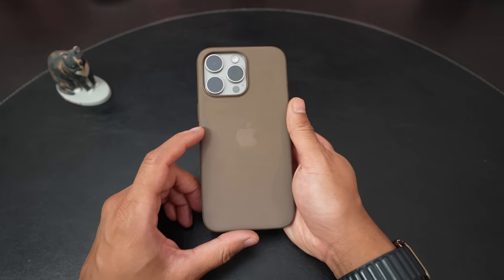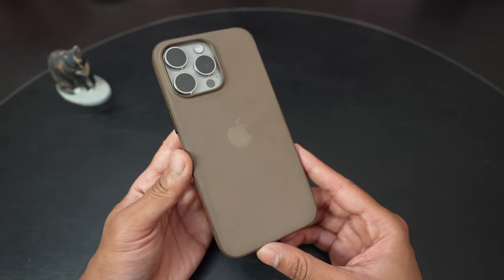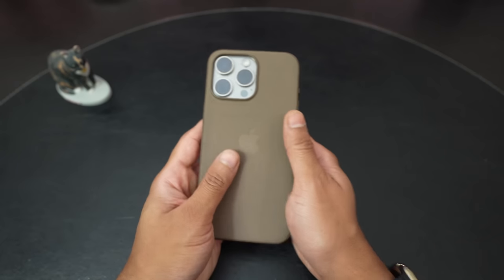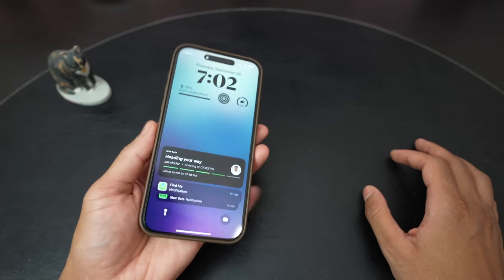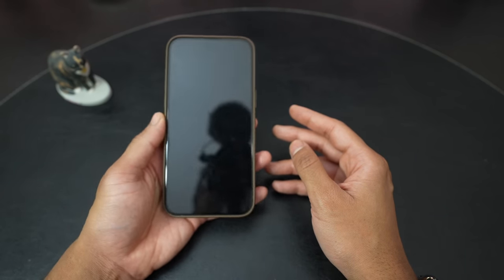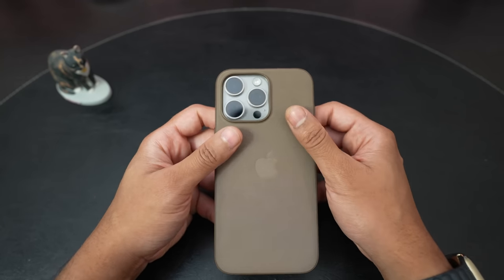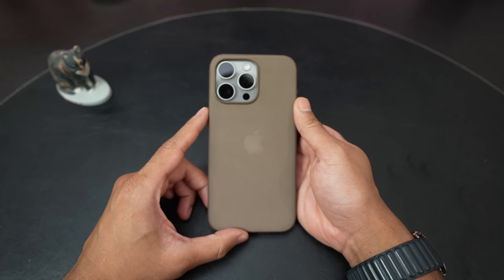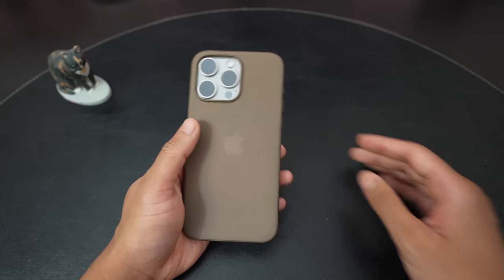Apple FineWoven Case Review: One Week Later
A closer look after one week using the taupe colored Fine Woven Case for my iPhone 15 pro max. How has it held up?

Apple Finewoven case
Screen Protector I use